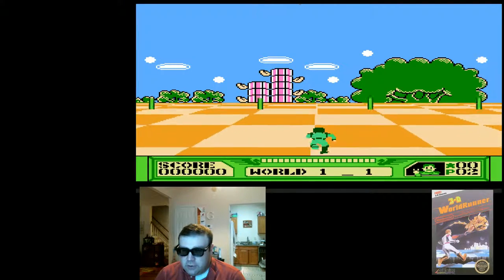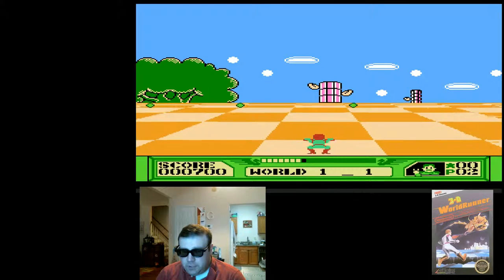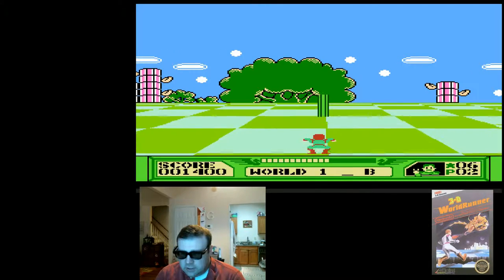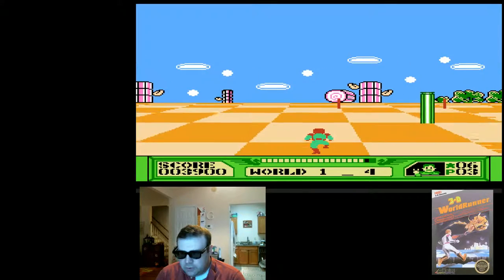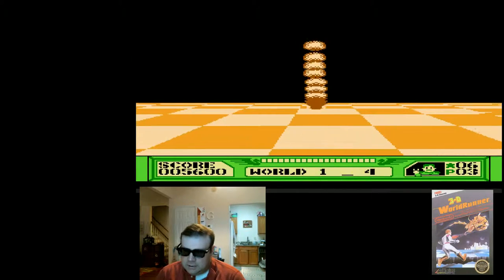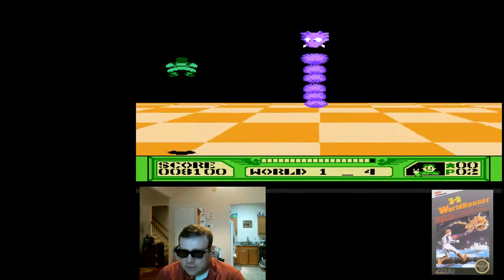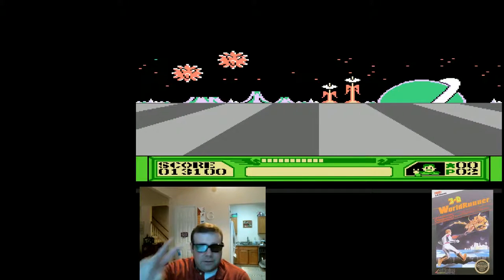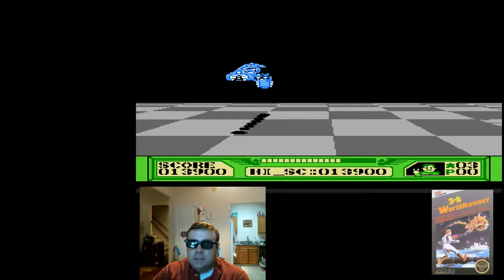Mr Sunglasses NES action! 3-D World Runner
Mr Sunglasses plays some Nintendo Entertainment System. 3-D World Runner.